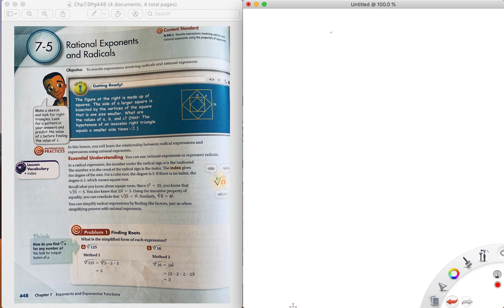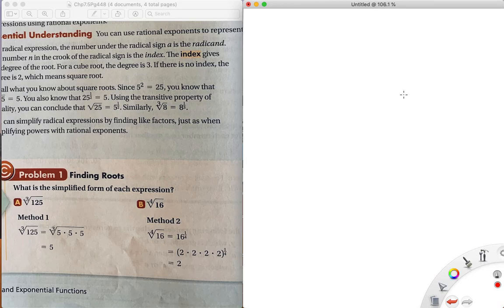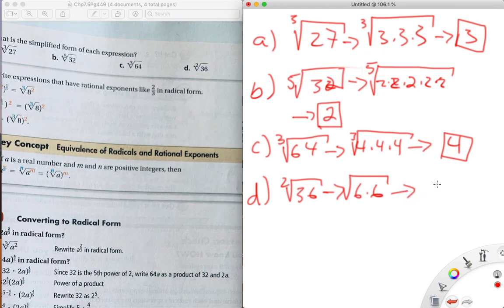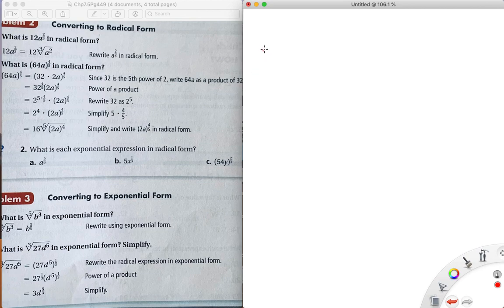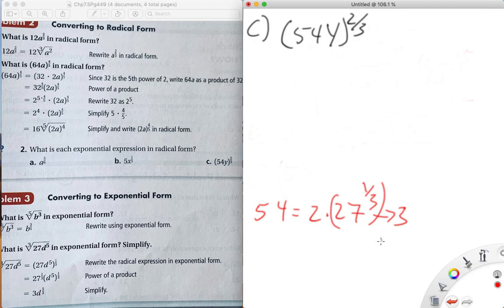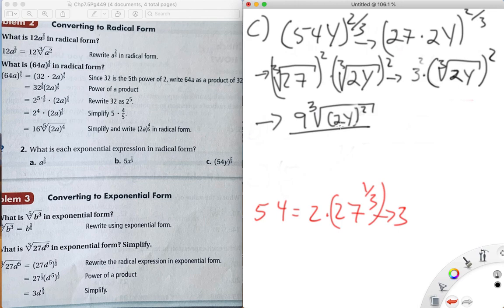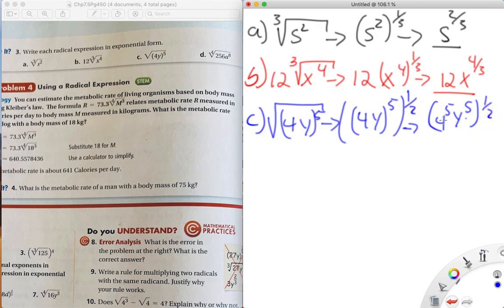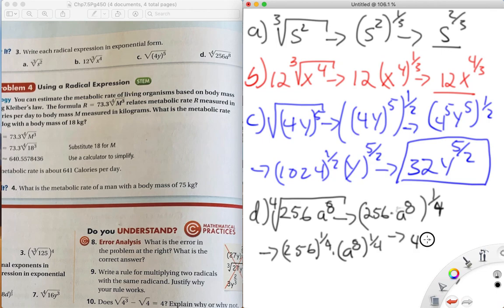Algebra1 (S2) 7.5